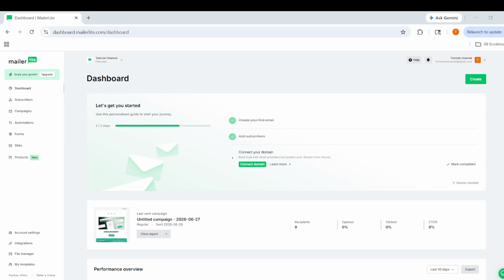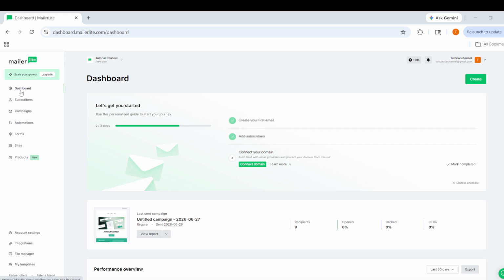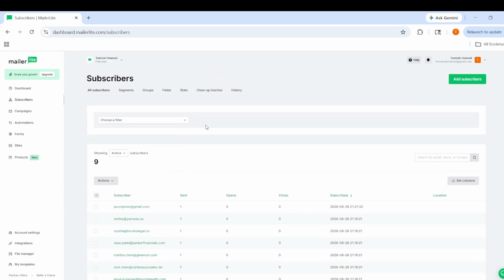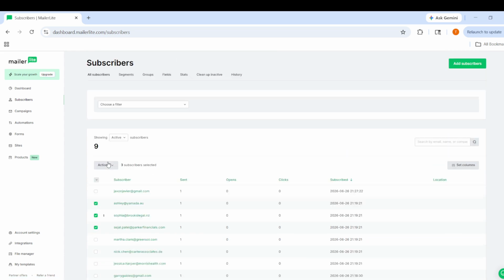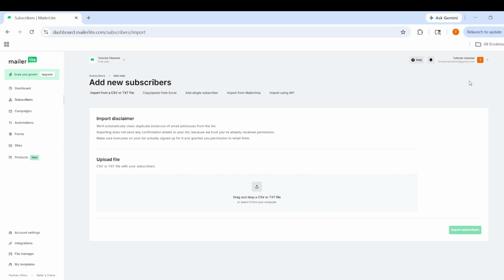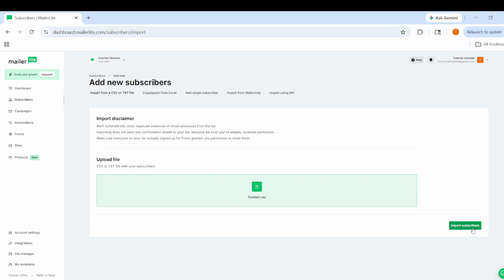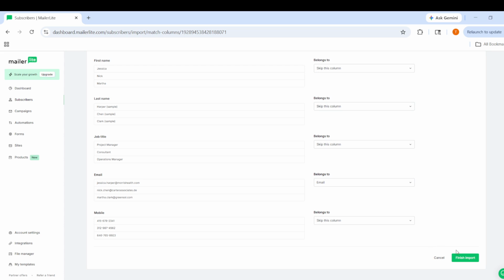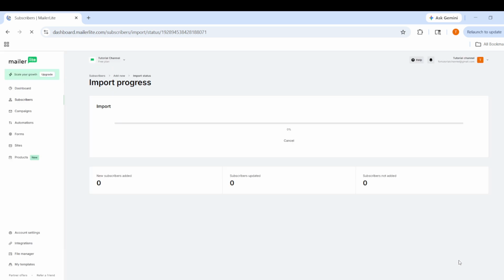How to Delete Old Subscribers And Add New Subscribers in Mailerlite [2026 Guide]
Learn how to delete old subscribers and add new subscribers in mailerlite so your list stays clean. In this tutorial, you’ll use MailerLite features to remove inactive contacts and import fresh leads quickly. We also cover how to segment and manage subscribers in MailerLite.